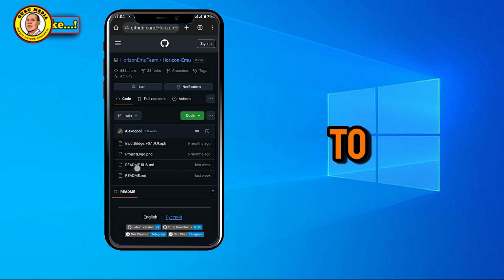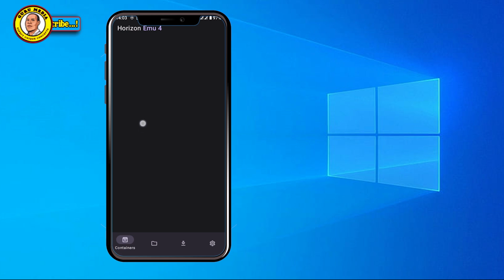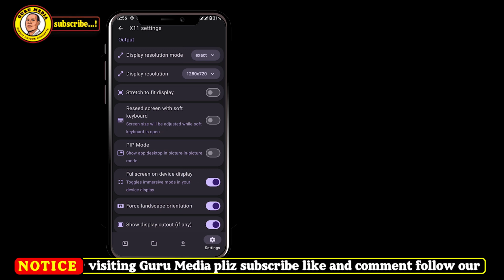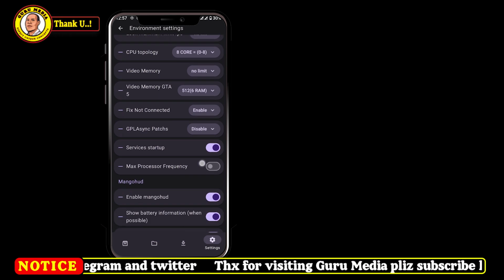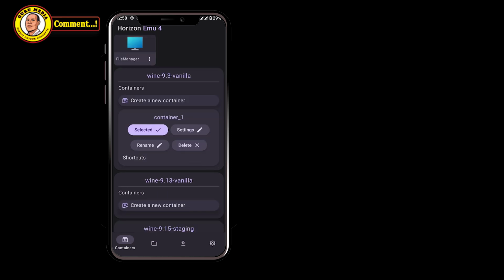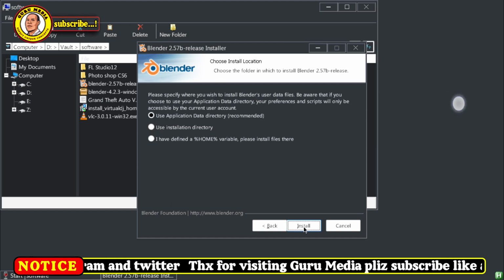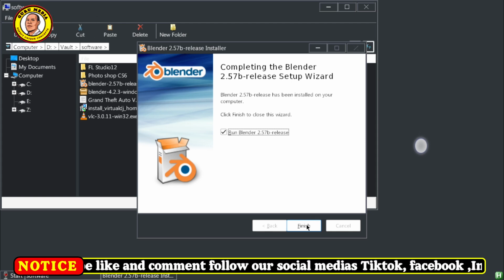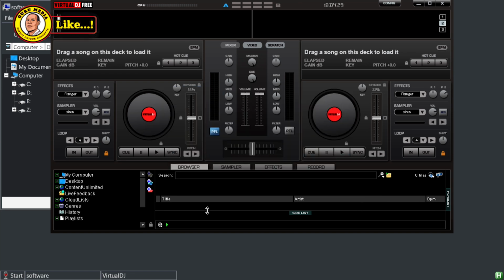Horizon Emulator Android - Setup/Best Settings/Running Blender & virtual dj | New Windows Emulator!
Horizon Emulator Android - Setup/Best Settings/Running virtual DJ ,blender | New Windows Emulator!
🙏please give this video some likes